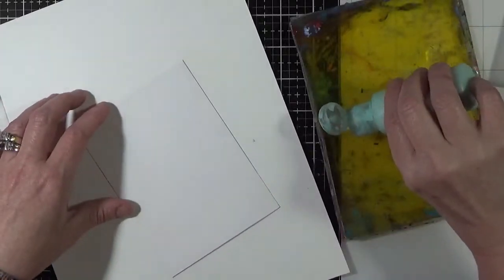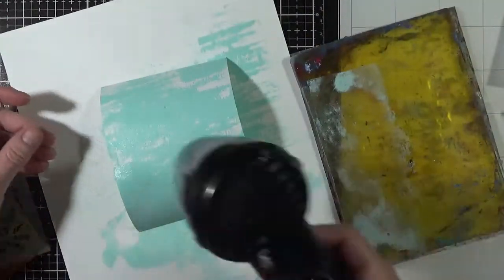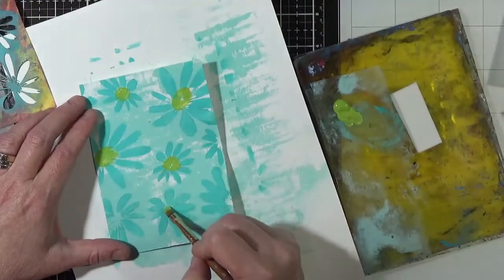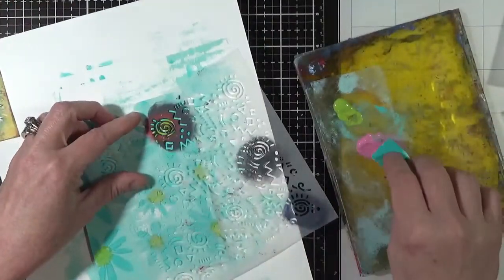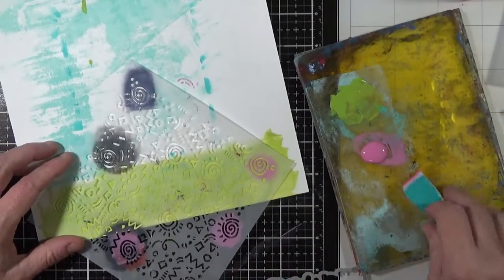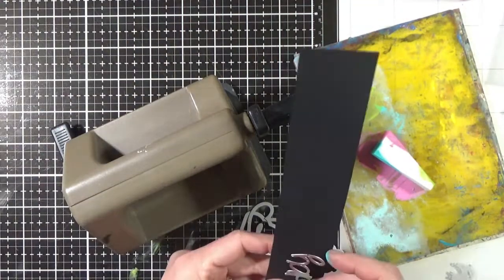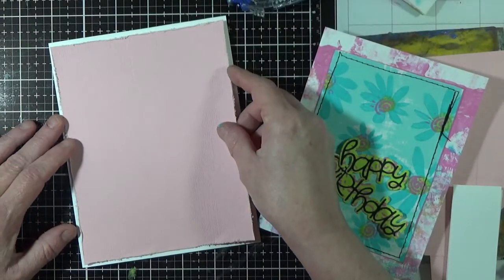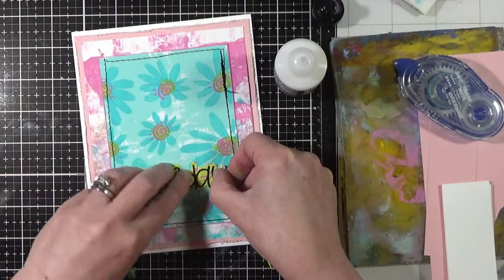Stenciled Happy Birthday Card by Wendy Baysa, StencilGirl Creative Team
Stencil a pretty mixed media birthday card along with Wendy Baysa of the StencilGirl Creative Team

Stencils used:
Daisies 6 by Terri Stegmiller